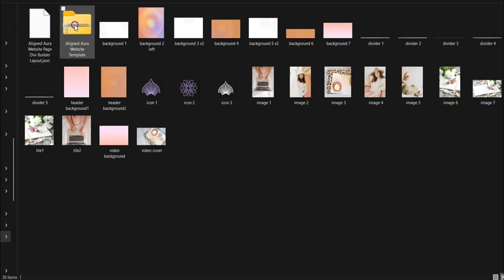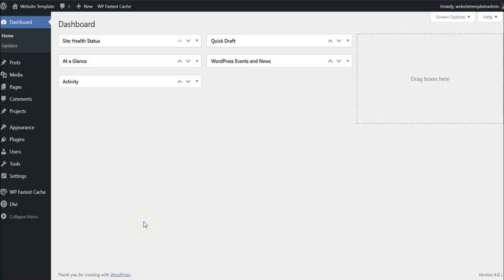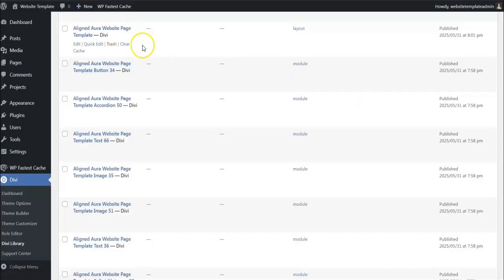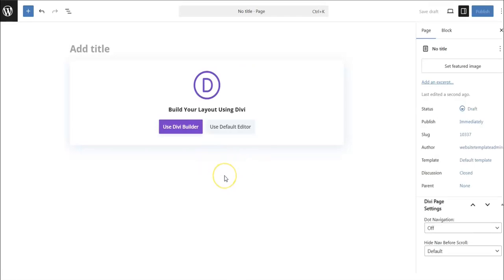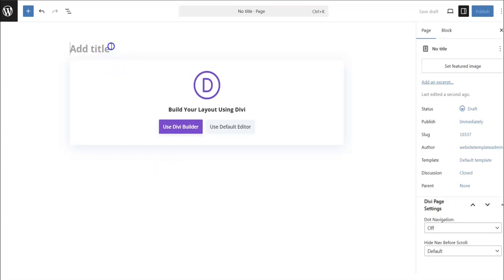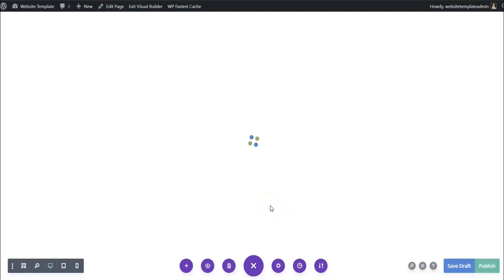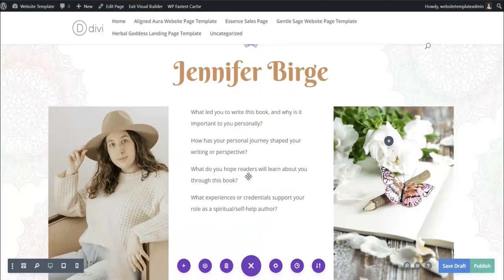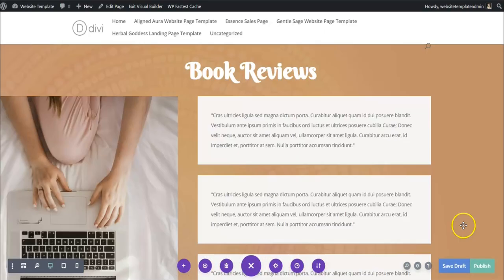How to Install Your Premade Divi Author Website Template | Guide for Spiritual Entrepreneurs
Want to launch your author website without the tech headache?

In this tutorial, I’ll walk you step-by-step through how to install your Coral Antler premade Divi website template — designed specifically for authors, spiritual entrepreneurs, and soulful creatives.

✨ Whether you’ve purchased one of my intuitive, aligned website templates or are just browsing, this video will show you exactly how easy it is to set up a stunning online space using Divi.

🌙 Templates are designed with:

Intuitive layout flows for authors & coaches

Done-for-you copy prompts

Elegant, mobile-friendly design

Easy-to-edit sections in Divi

Video tutorials included with every purchase

No design experience needed—just clarity, calm, and a site that reflects your essence.

💌 Questions or need a custom site?